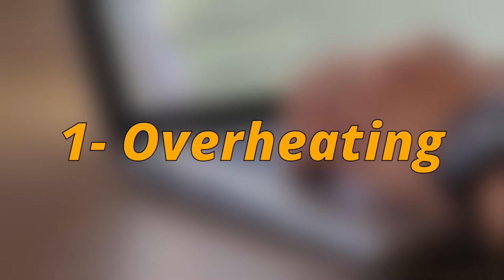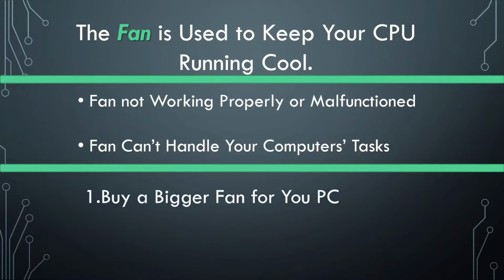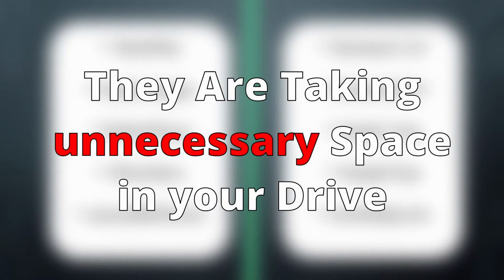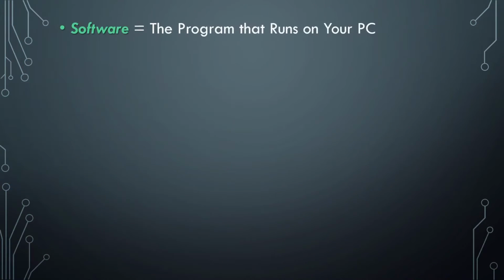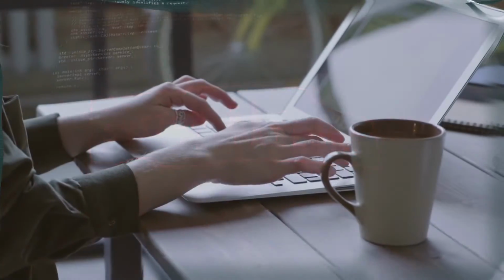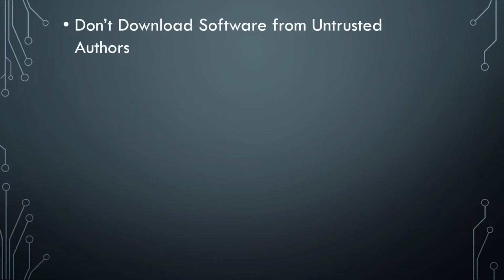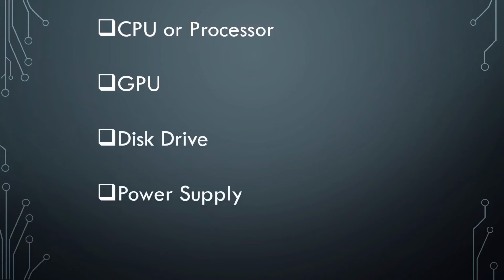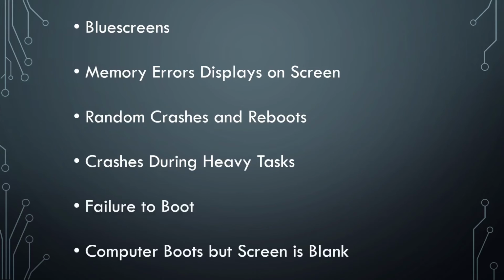PC Crashing Constantly? Here Are The Top 5 Reasons and How to Fix Them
➼In this Video, We Will Be Talking about The 5 Reasons Your Computer is Crashing.
When a Computer Crashes, It has a Problem that Needs to be Fixed ASAP To Keep Your Data Safe and Prevent Data Loss.
Also Seeing Your Computer Crashing too Often is Frustrating, and You Want the Best Experience With That PC.
So Here are The 5 Reasons that Might be Causing Your PC to Crash:
-Overheating
-Little Memory Available
-Bugs
-Viruses
-Hardware Damage